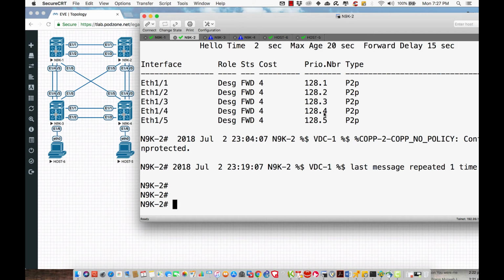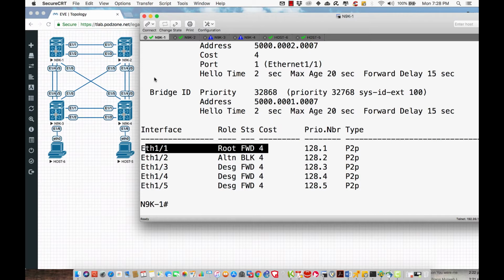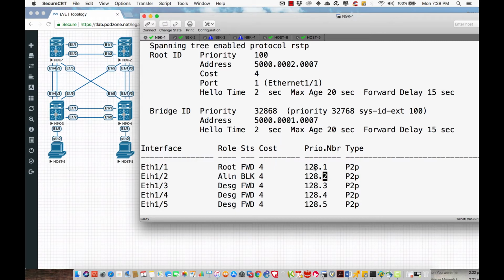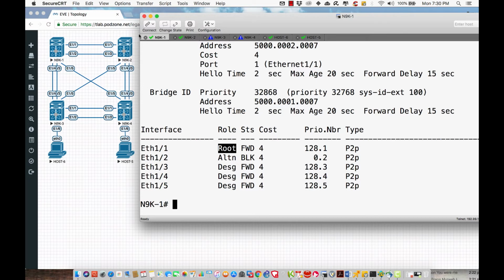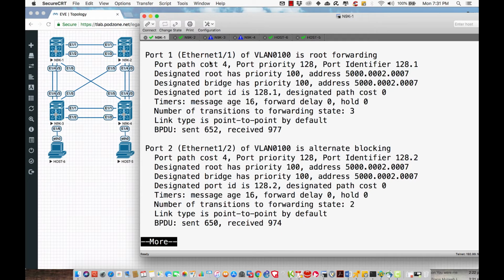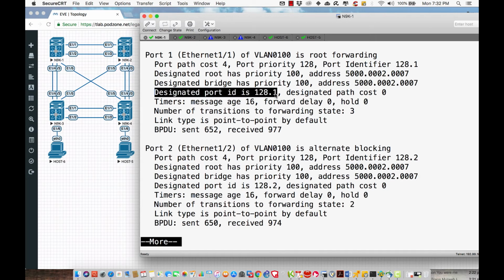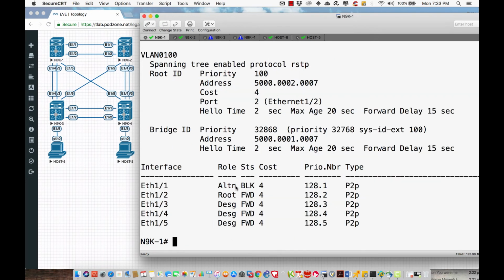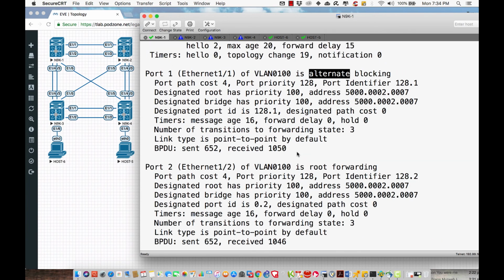Manipulating the RP election Indirectly